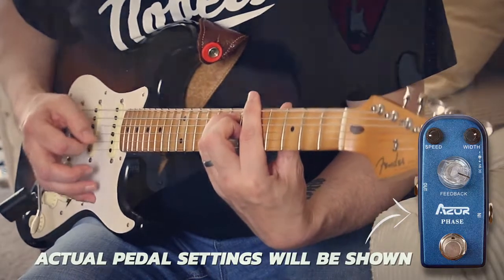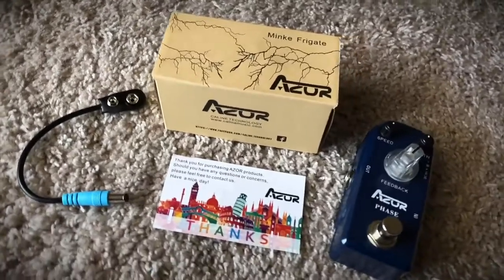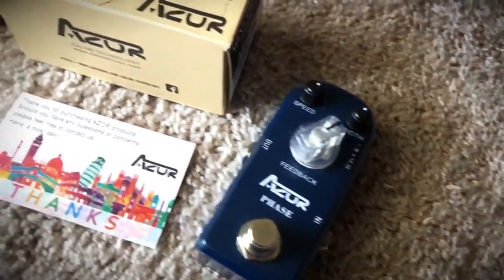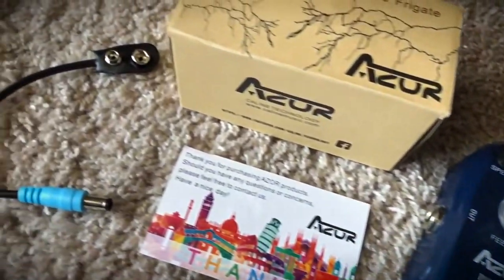AZOR Guitar Pedal Phaser Pedal Demo and Review you deserve to have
Performer Channel:
🎸Classic analogue phaser gives you just a bit more control over your phaser sound
🎸Speed & Width Control
🎸True Bypass provide transparent tone
🎸LED indicator shows the working state